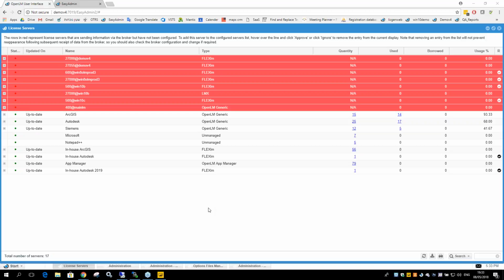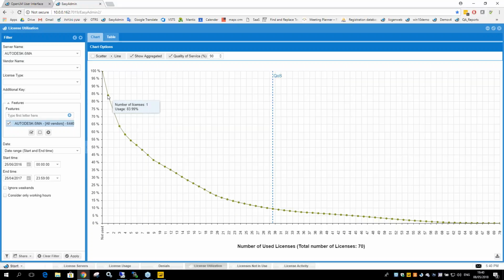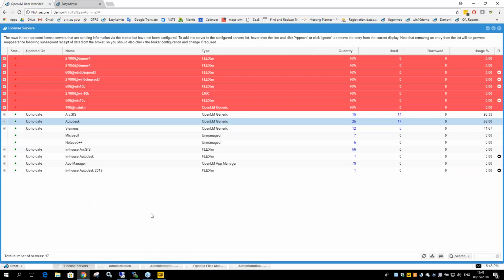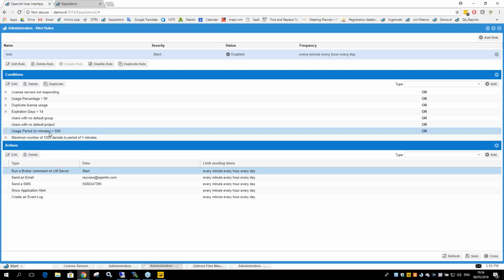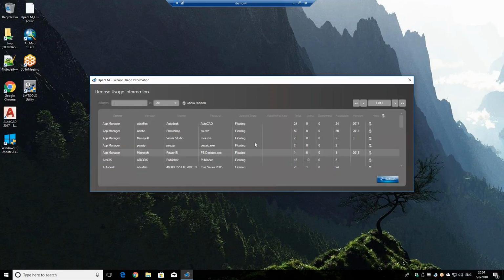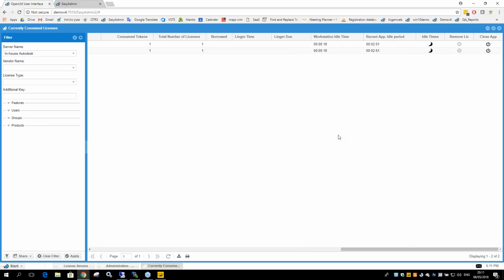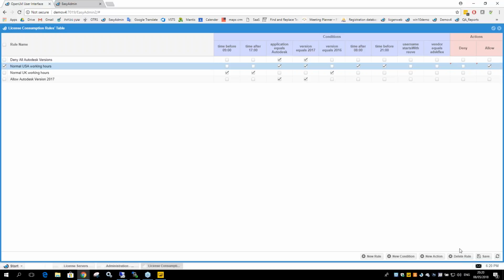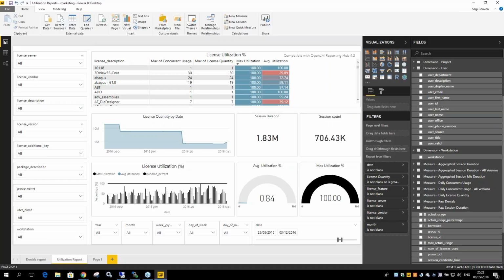OpenLM Extensions Webinar 08-05-2018 USA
OpenLM extensions are optional extra software modules that add enhanced functionality to OpenLM Core. They are available to all OpenLM Core customers and may be purchased if and when needed. If you are not certain if the extension is what you require for your organization, please contact our sales team who will be happy to explain further. And, we will give you a 30-day trial to test it out before you decide!